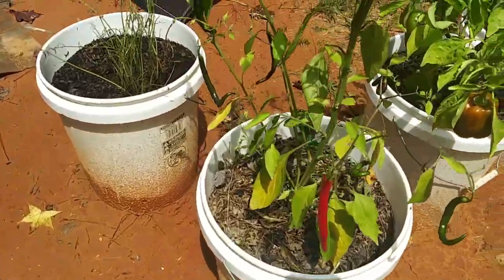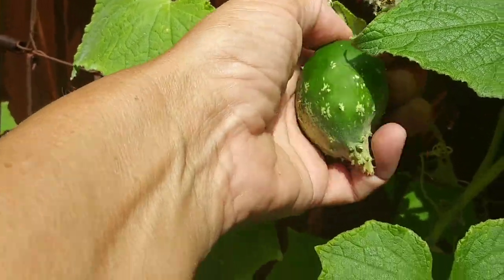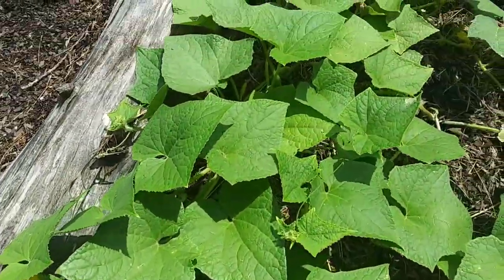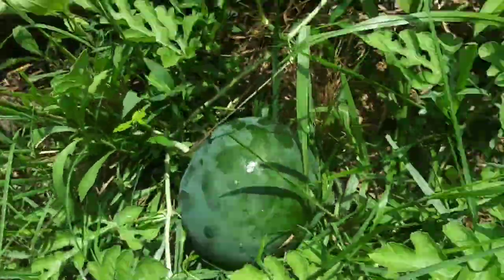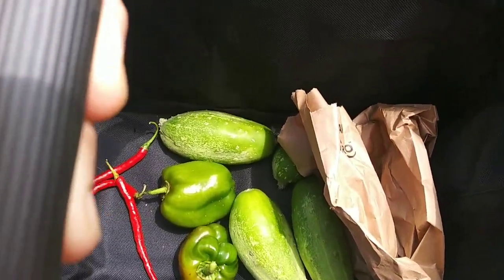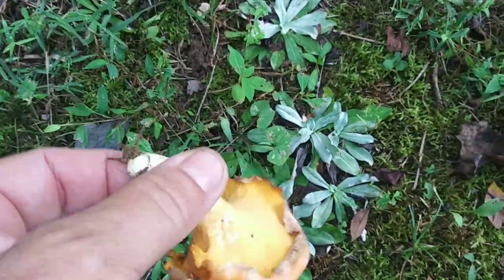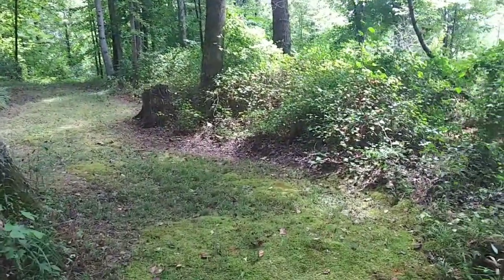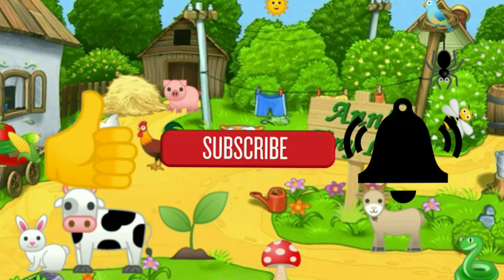Putting my Harvesting Basket to Good Use! - Ann's Tiny Life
I didn't harvest a lot, but what I did hardest is important to me!